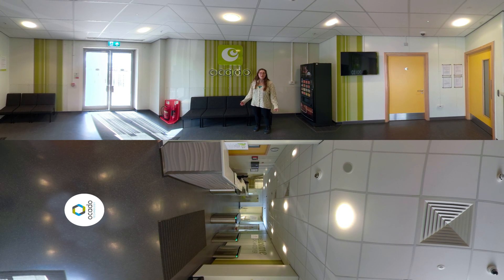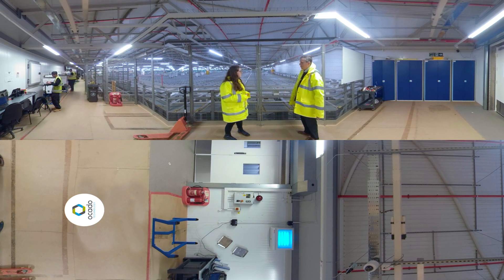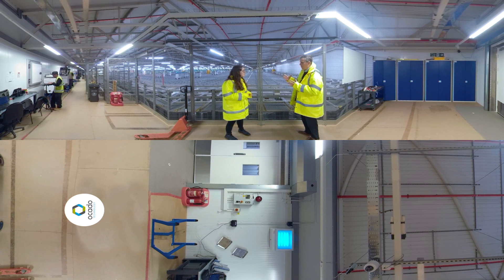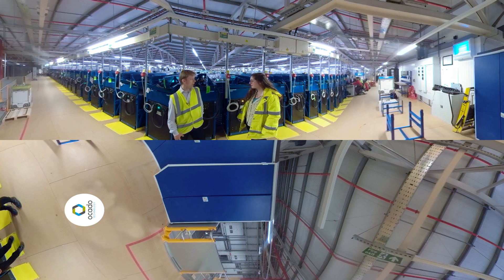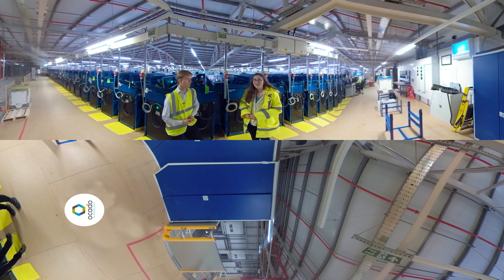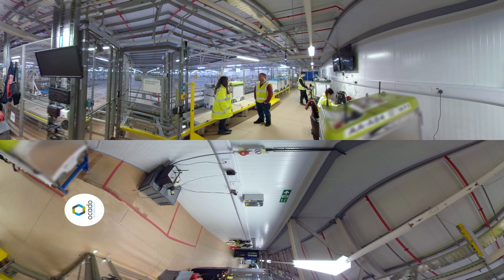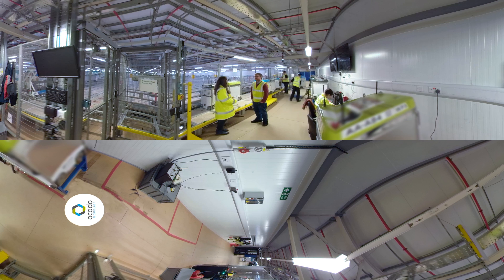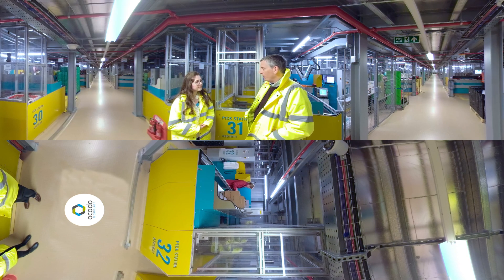A 360° tour of Ocado's Andover CFC3 automated warehouse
In this 360° tour of our automated warehouse in Andover, we speak with some of the people who were instrumental to building the software and infrastructure systems that power this state-of-the-art facility.

0:05 - Welcome to Andover CFC3
0:38 - An introduction to Ocado's automated fulfillment solution with Paul Clarke, Ocado CTO
3:45 - The real-time air traffic system controlling the robots
5:55 - Robots talking over 4G
9:27 - Robotic picking and the future of automation at Ocado